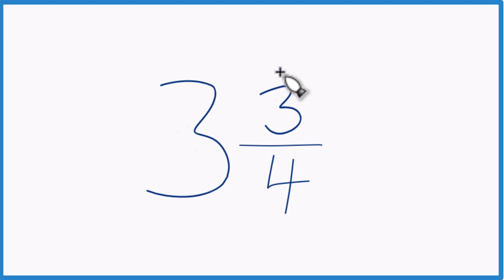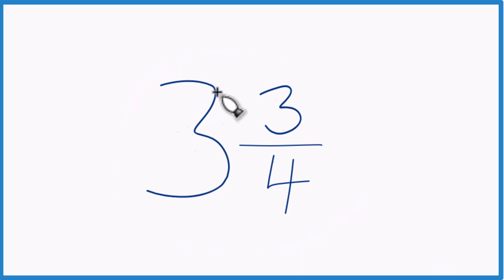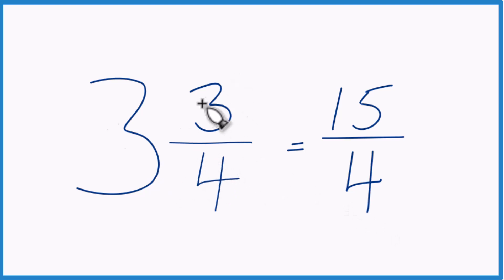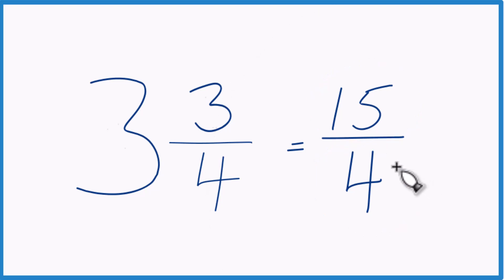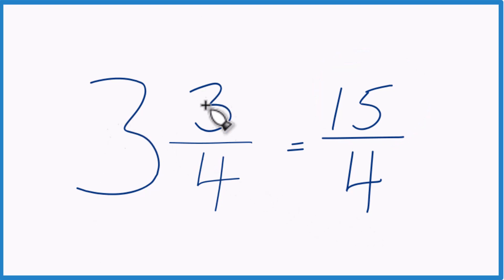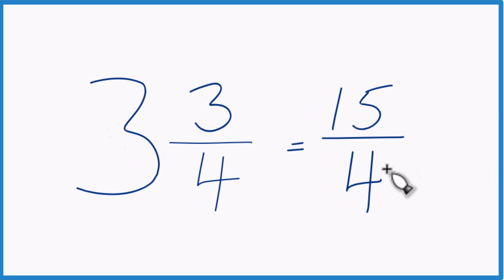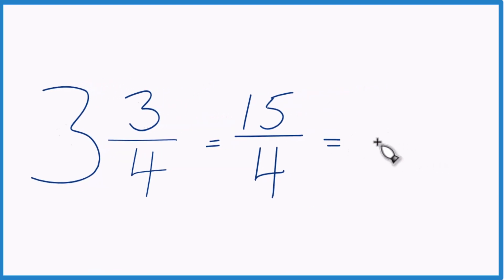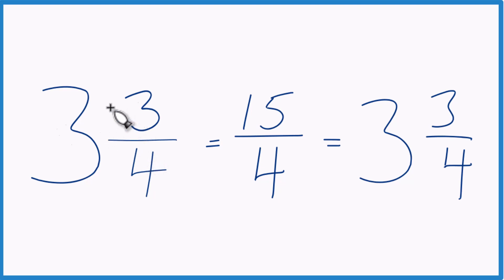Write the Mixed Number 3 3/4 as an Improper Fraction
To change a mixed number like 3 3/4 (three and three-fourths) to an improper fraction, follow these steps: